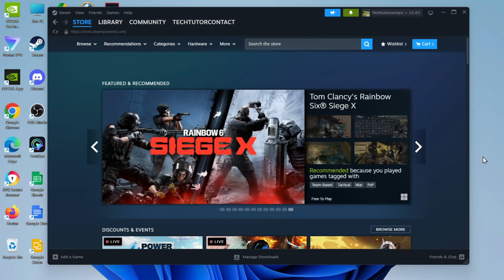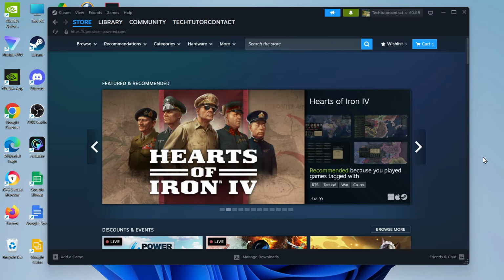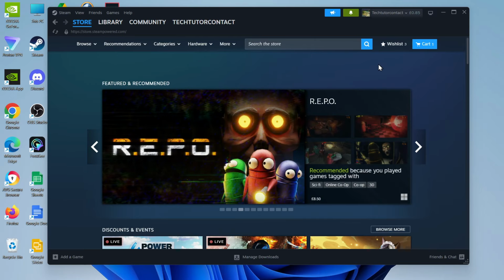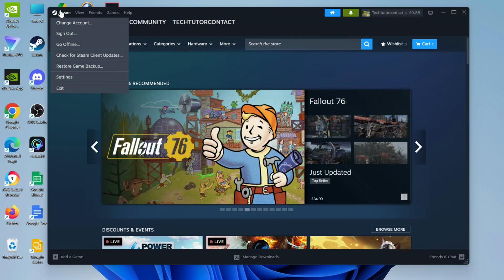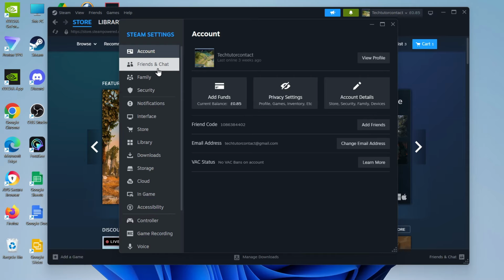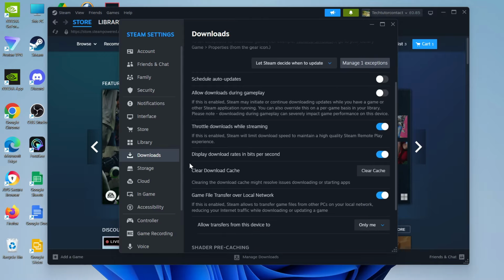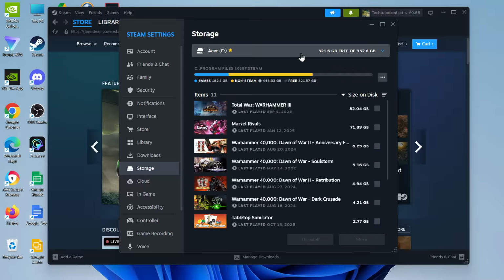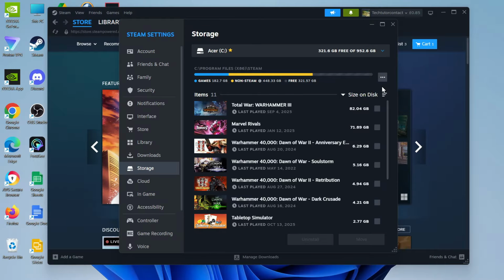How To Fix Steam Not Enough Free Disk Space Error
Struggling with the Steam not enough disk space error when trying to download or update your games? This quick tutorial shows you exactly how to fix the Steam error not enough disk space issue on Windows 10 and Windows 11. Whether you have plenty of free space on your PC or need to free up disk space, this guide covers all the working solutions to resolve Steam installation and update errors. Learn how to troubleshoot Steam storage problems, change download locations, clear download cache, and fix Steam not recognizing available disk space. Perfect for anyone experiencing Steam not enough space errors despite having sufficient storage. Follow these simple steps to get back to gaming without frustration.

Thanks!